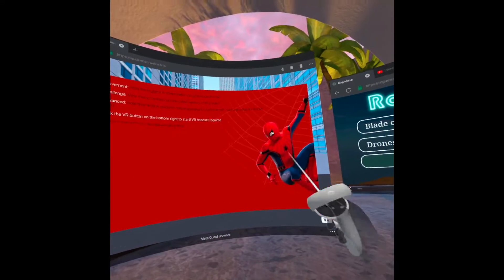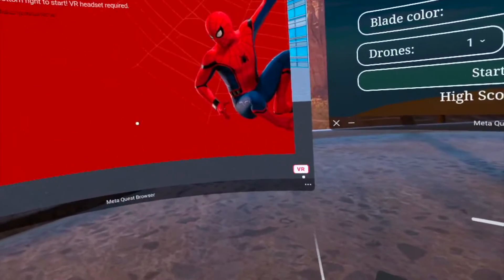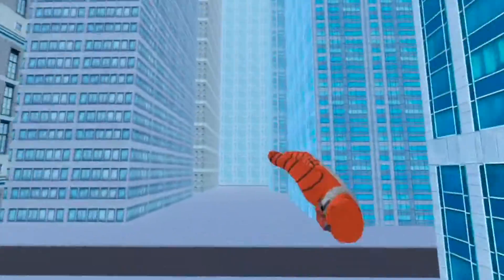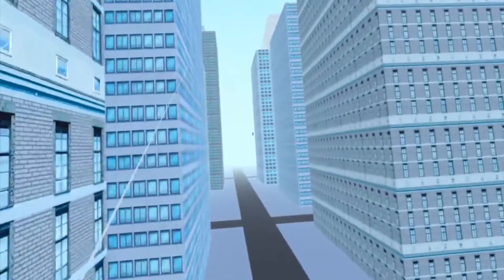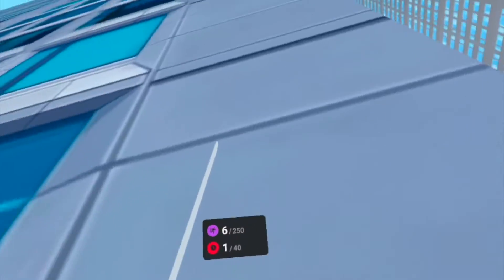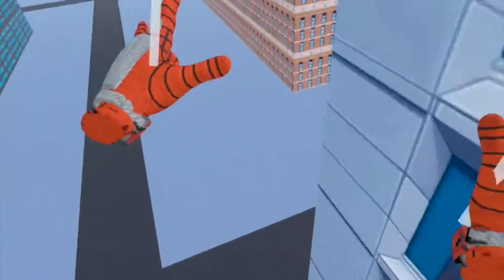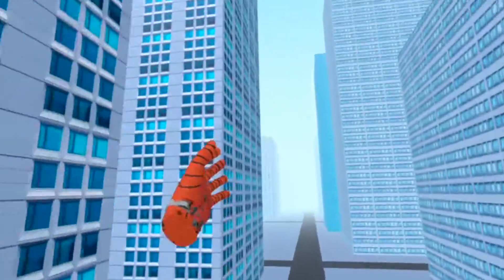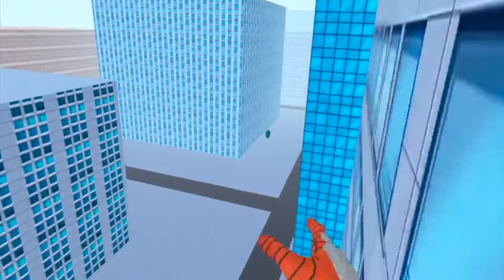SPIDERMAN IN VR! FREE GAME ON THE QUEST 2!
SPIDERMAN IN VR! FREE GAME ON THE QUEST 2! SPIDER MAN game on the quest 2.